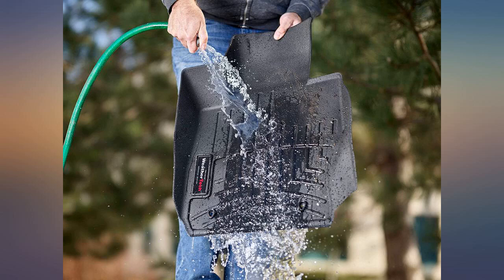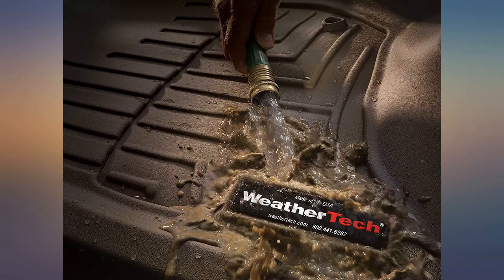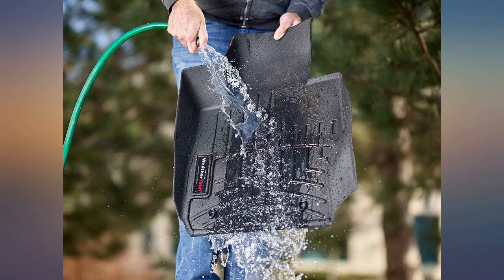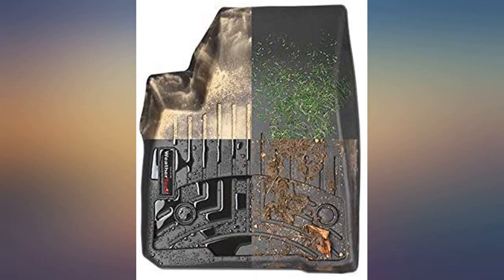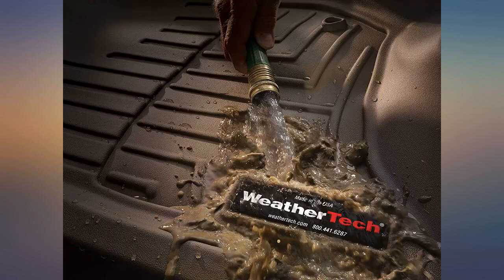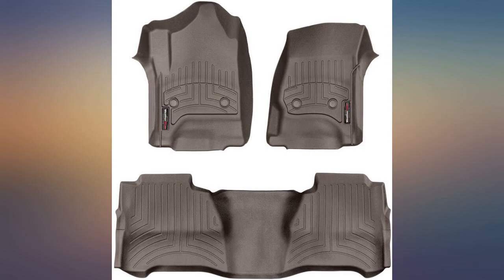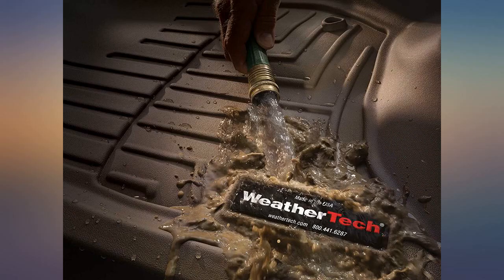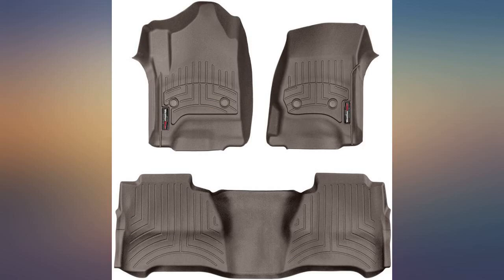WeatherTech Custom Fit FloorLiner Mats for Chevrolet Silverado // GMC Sierra - 1st review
WeatherTech Custom Fit FloorLiner Mats for Chevrolet Silverado // GMC Sierra - 1st & 2nd Row Cocoa (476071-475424)

Main Features:
- Fits select Silverado / Sierra models. Fits Double Cab models only. Does not fit models with floor-mounted 4x4 shifter. Not designed for models with vinyl flooring. Does not fit e-Assist models. Please enter your vehicle information in Amazon Garage to confirm fitment.
- Coverage Area: Front & Rear Set
- Made in USA!
- Laser measured for a precise fit
- Features a high lip to hold liquids